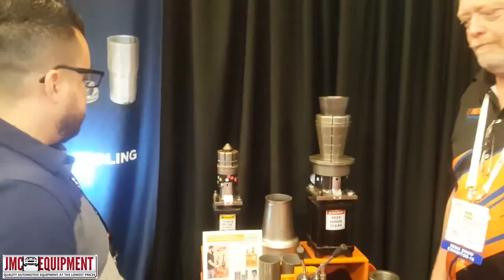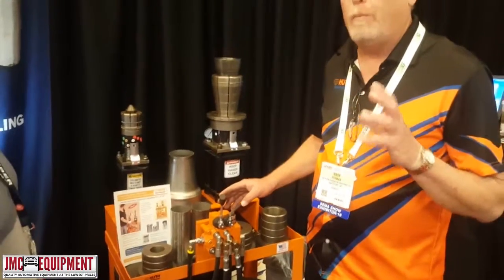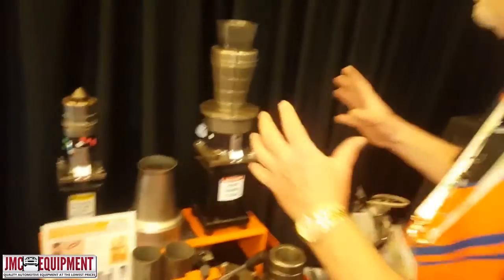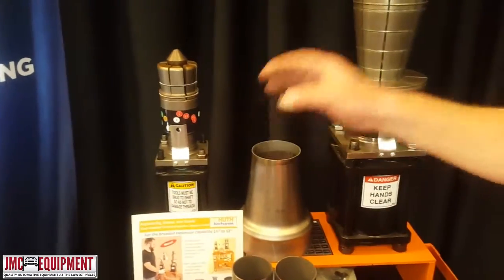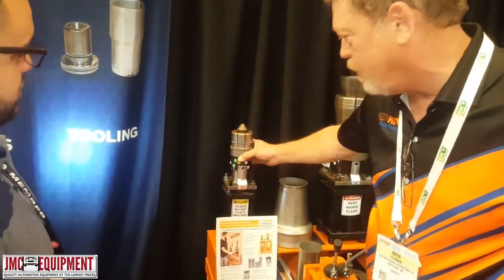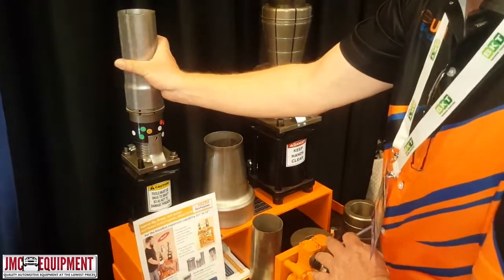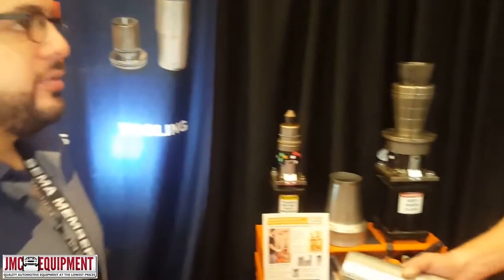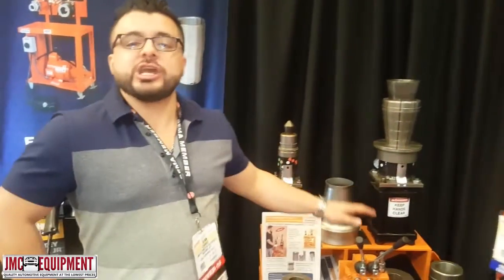JMC Equipment Presents the Huth 1674V Dual Headed Vertical Expander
Mark form Huth Ben Pearson International talks about the Huth 1674V Dual Headed Vertical Expander.